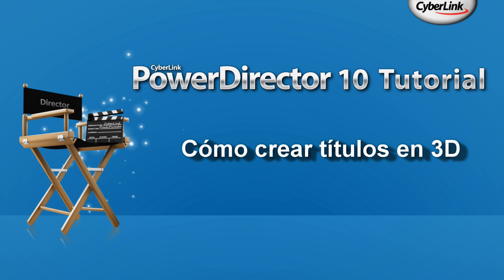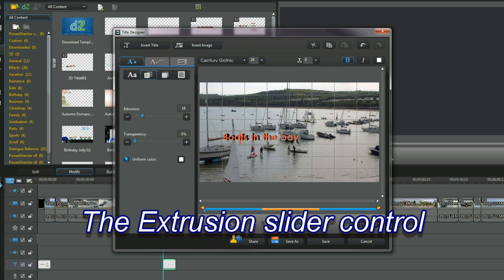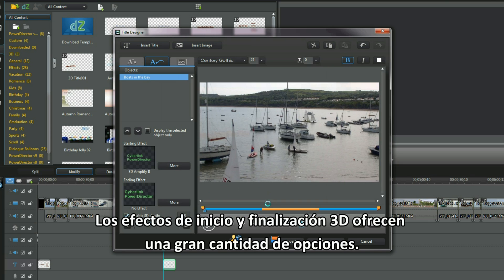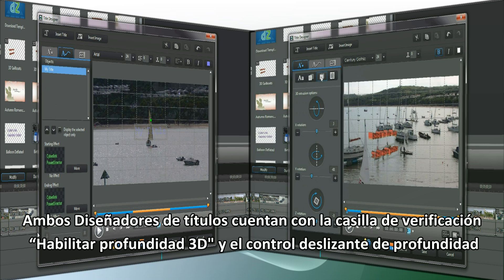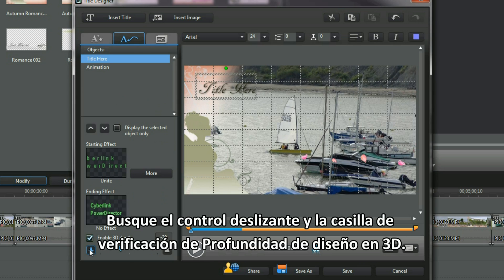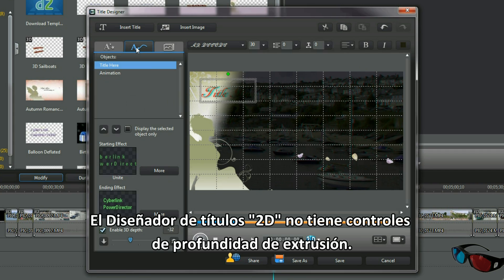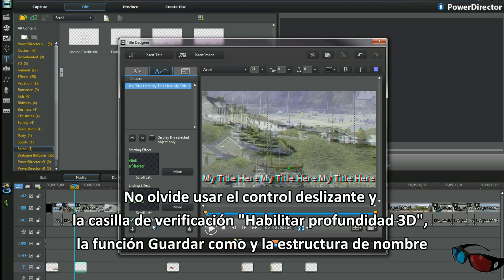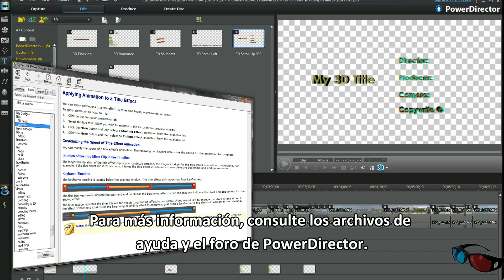PowerDirector 10 Tutorial - Cómo crear títulos en 3D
Cómo crear títulos en 3D